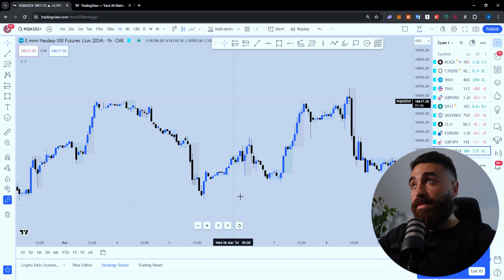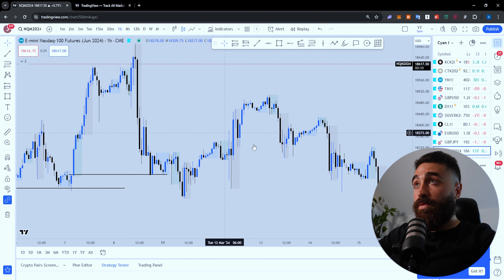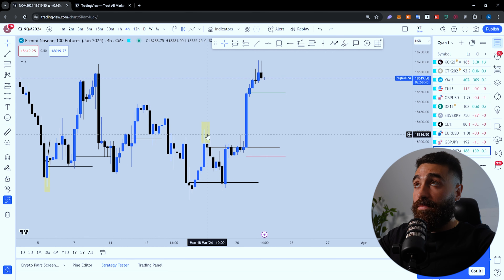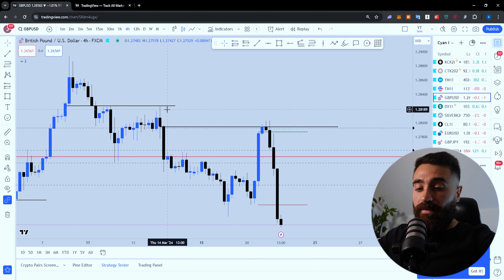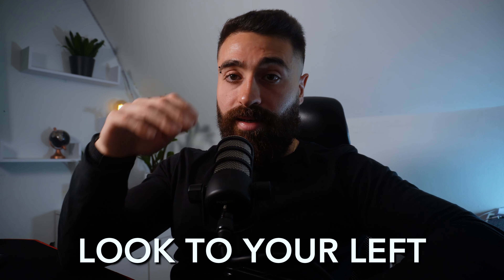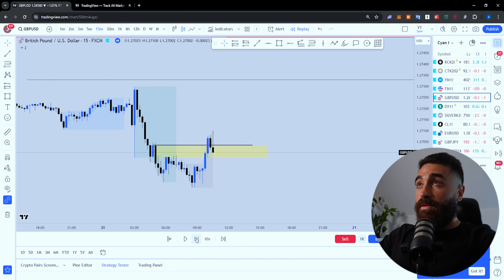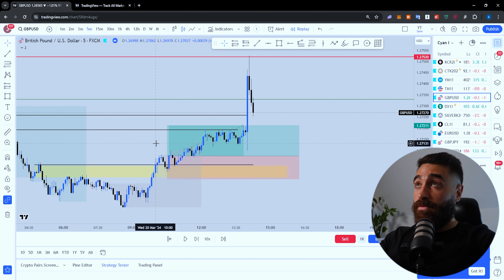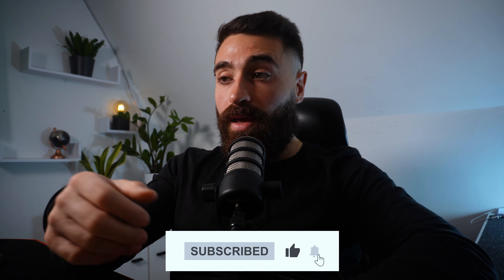IMPROVE Your Trading IMMEDIATELY with These 3 Shocking Tips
Watch it carefully, Those tips helped me upgrade my trading skills to a new level, you will see the 3rd one occur more often when you are aware of it.

More content to come, my goal is to record my journey and what has helped me become better as a person and as a trader!

Those are some useful resources that you can download for Free:
Indicator, Journal, Strategy Template